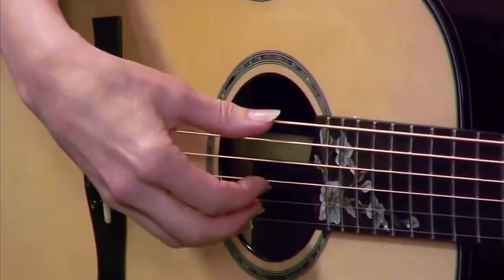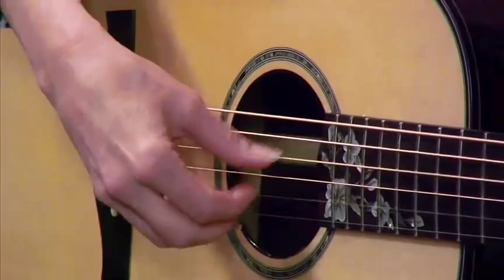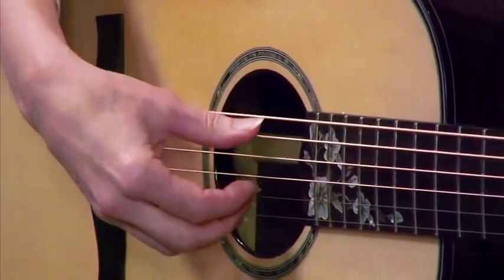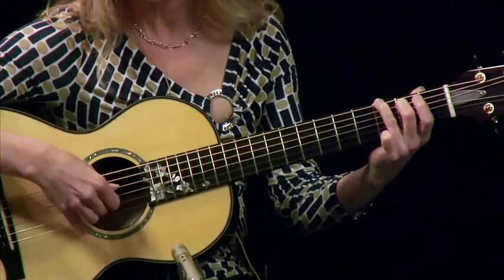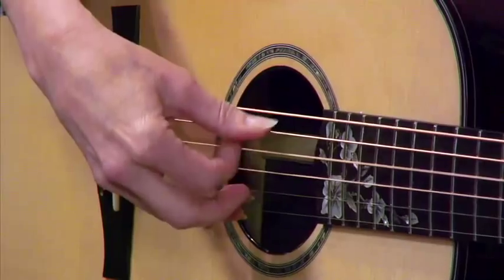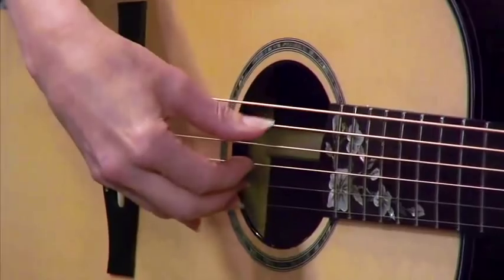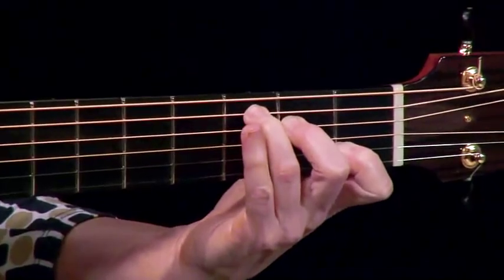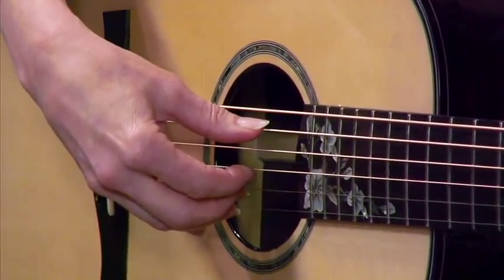1-2-3 Fingerstyle - #2 Accompaniment Patterns - Guitar Lesson - Muriel Anderson